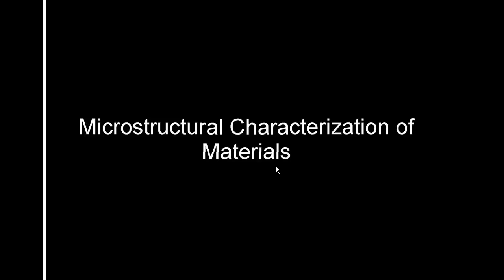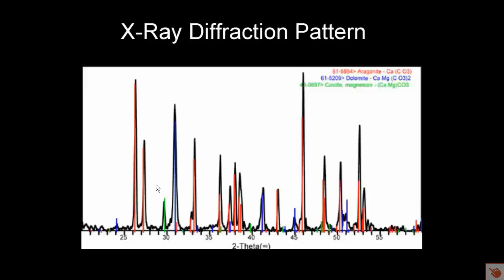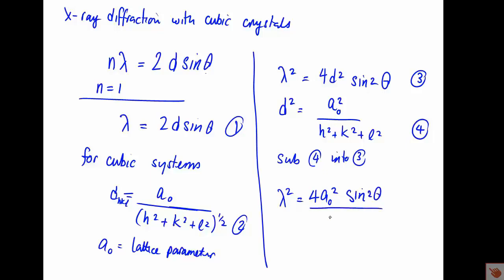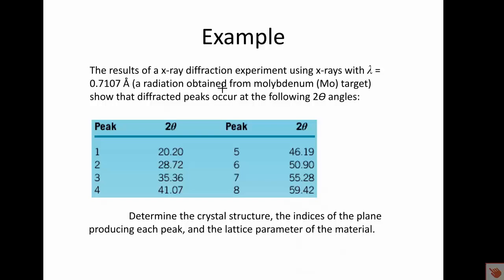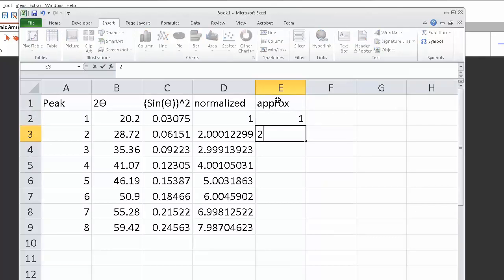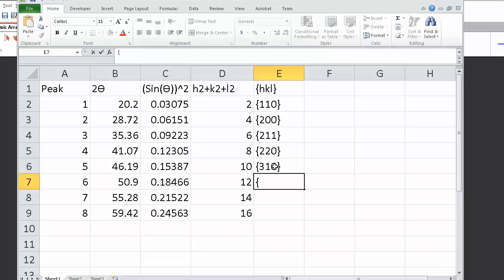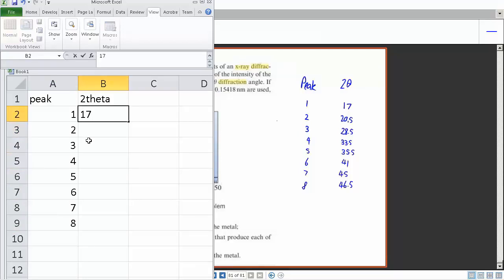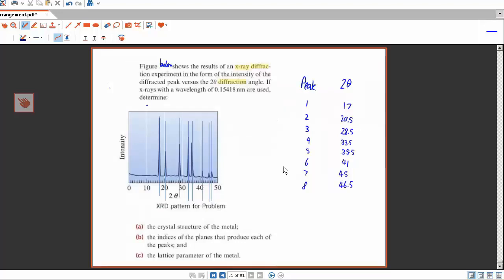GE151 Learning Module 2h - X-ray Diffraction Crystallography